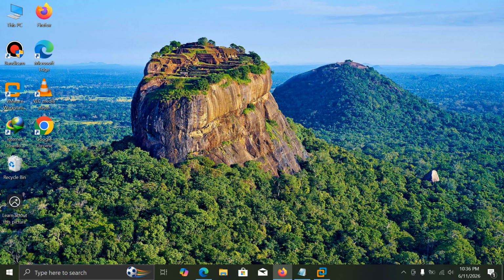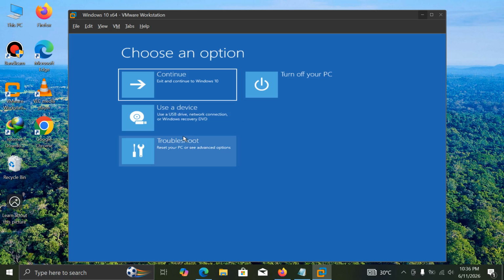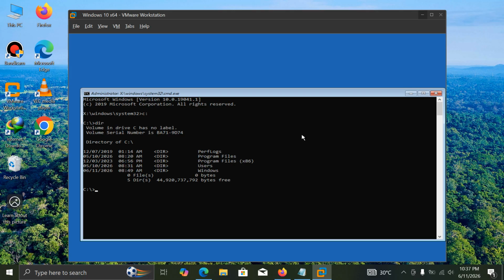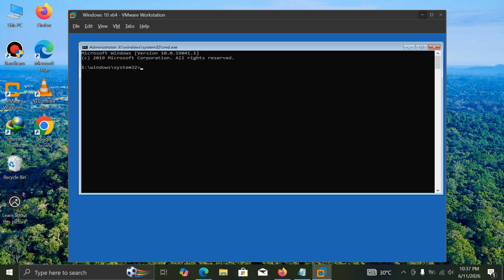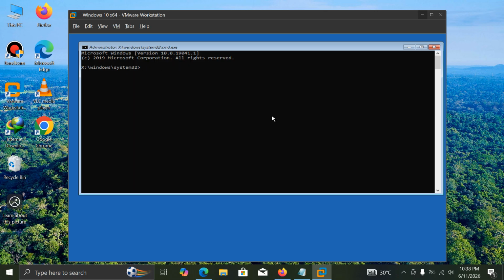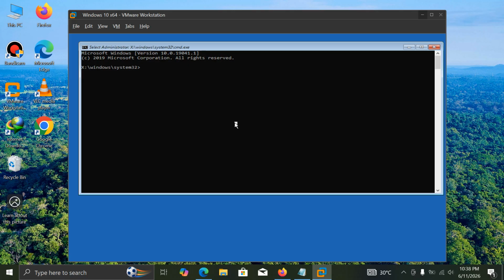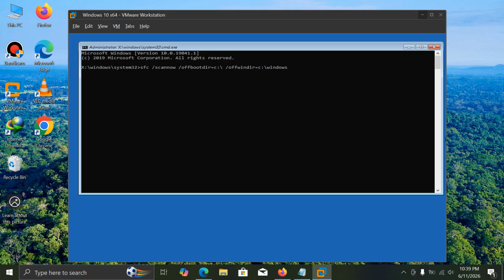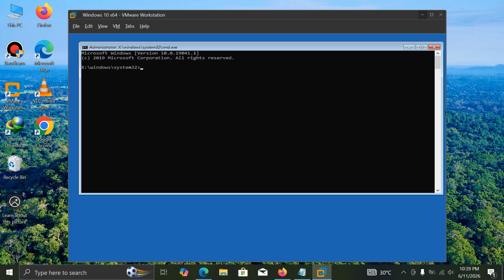How to Repair Windows 10 Startup Issues Using Command Prompt (CMD Fix)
Having trouble booting into Windows 10? In this quick tutorial, you'll learn how to repair Windows 10 startup issues using Command Prompt (CMD). We'll use built-in recovery commands to fix boot errors, corrupted system files, and startup problems without reinstalling Windows.

✅ Fix Windows 10 startup problems
✅ Repair boot errors using CMD
✅ Rebuild BCD and boot records
✅ Fix corrupted system files
✅ Restore Windows boot functionality
✅ Use Command Prompt from Recovery Mode

This guide is perfect for fixing Windows 10 won't boot, startup repair loop, boot configuration errors, and other common startup issues.